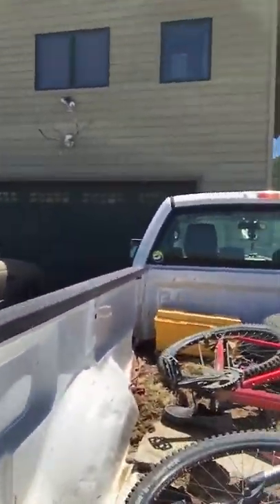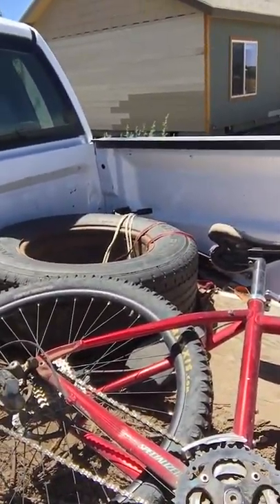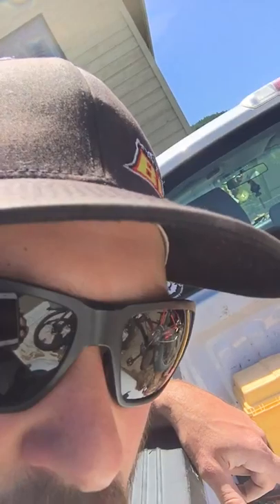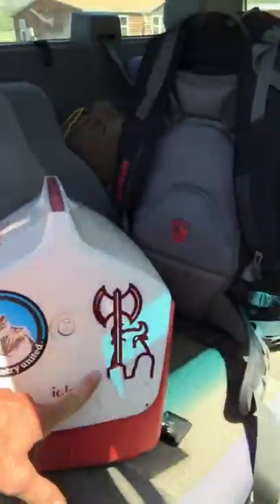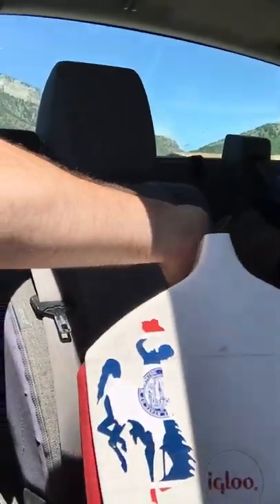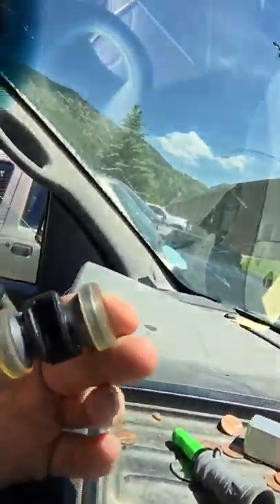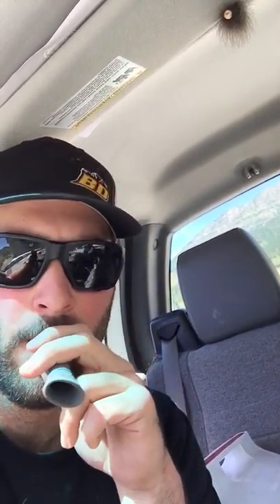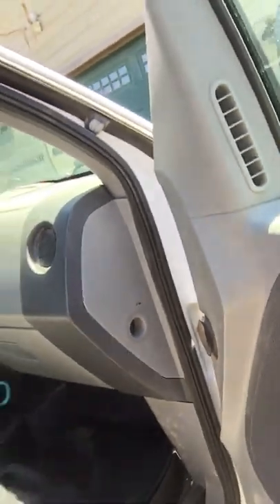Day 6 of 30 Video Challenge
A quick run down of whats in my truck